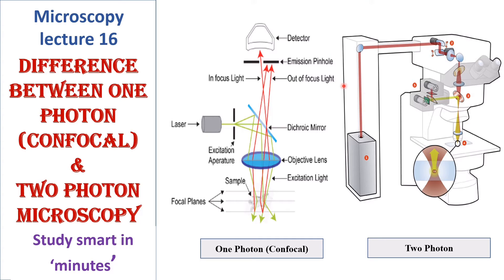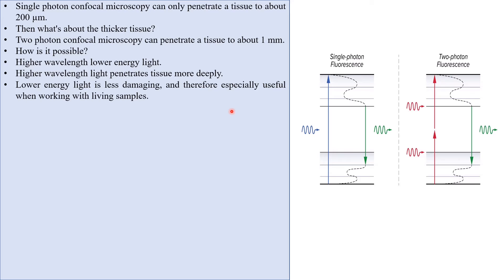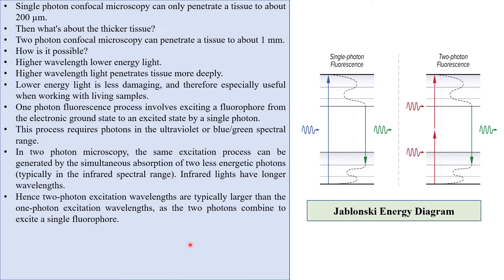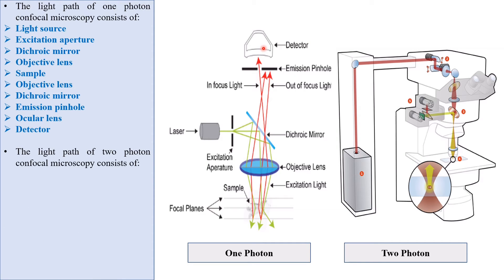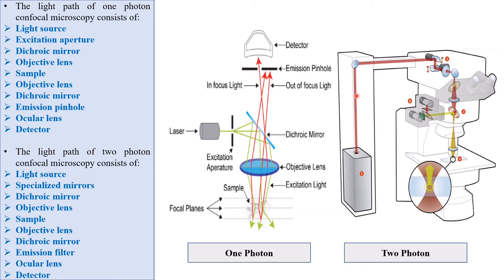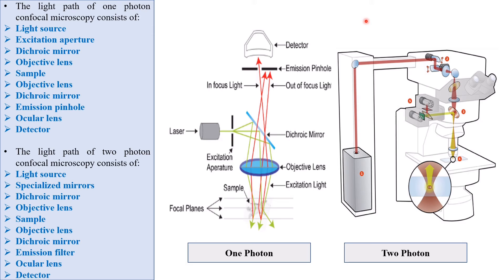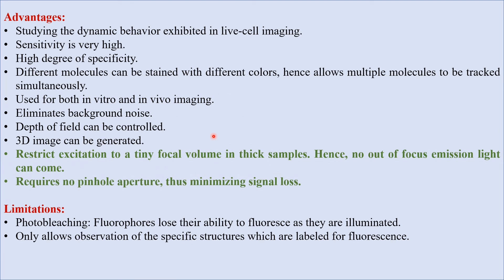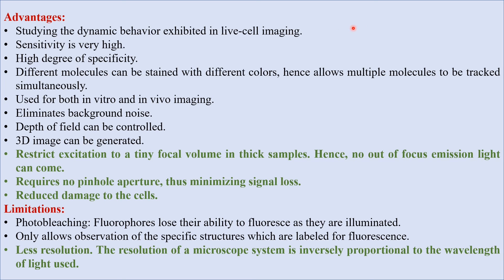Differences between One Photon (Confocal) and Two Photon Microscopy | Microscopy lecture 16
This lecture explains about the differences between One Photon (confocal) and Two Photon microscopy.
Restriction digestion
Ligation
Transformation